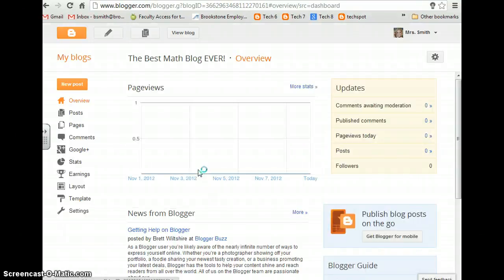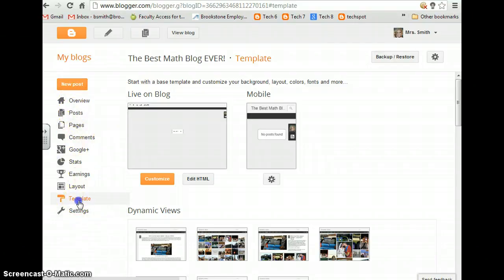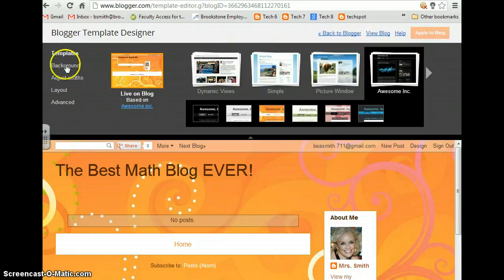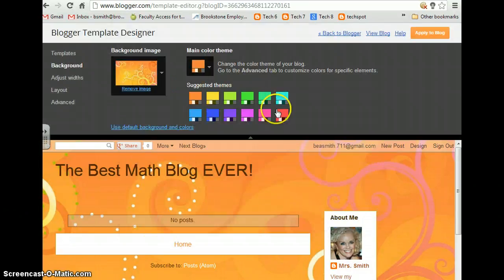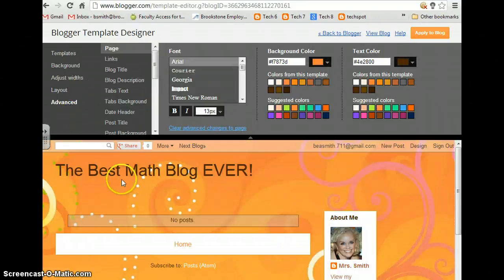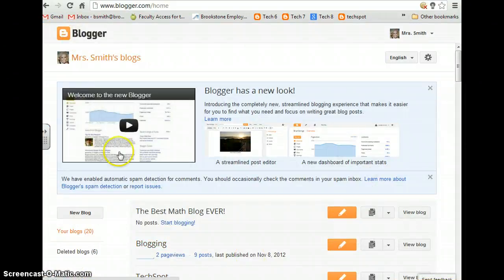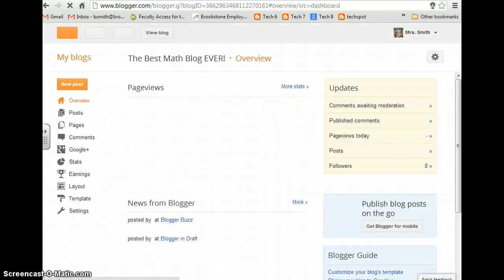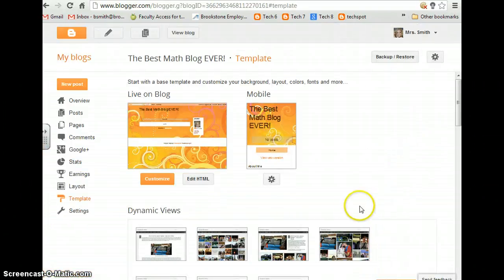Setting up your Blog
setting up a blog in blogger